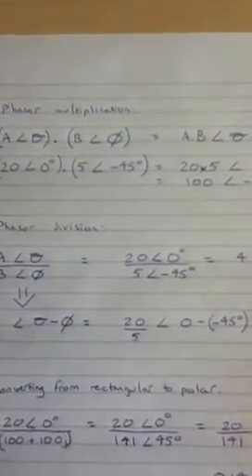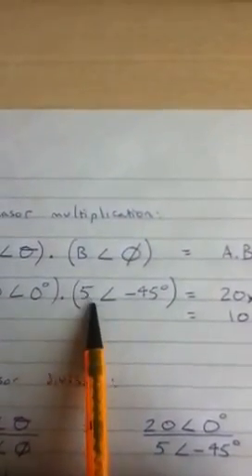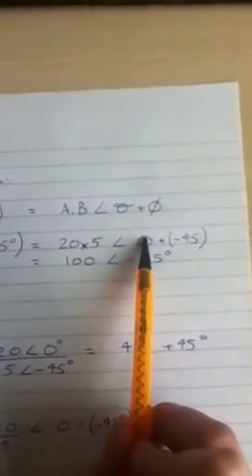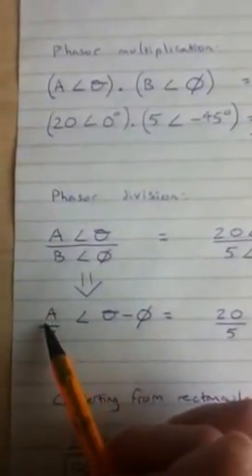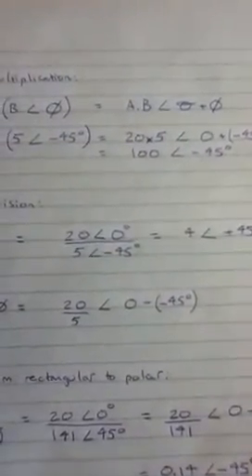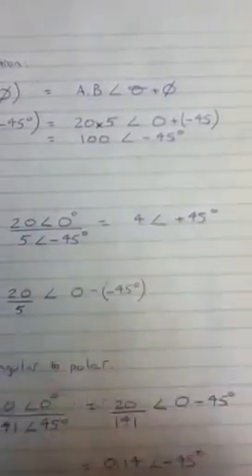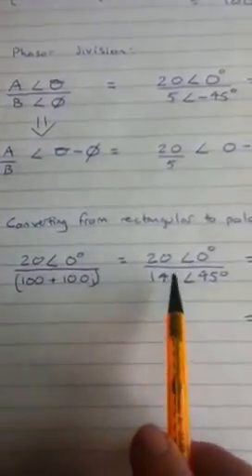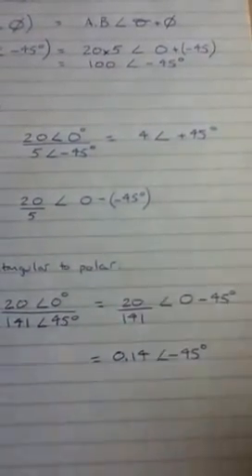ELEC142 phasor multiplication, division and rectangular num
Quick revision note on how to handle phasor forms of multiplication, division and converting from rectangular to polar form with examples